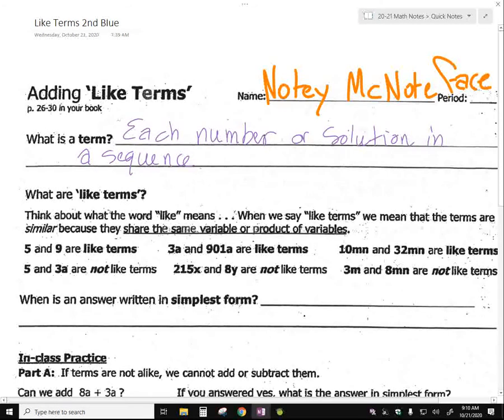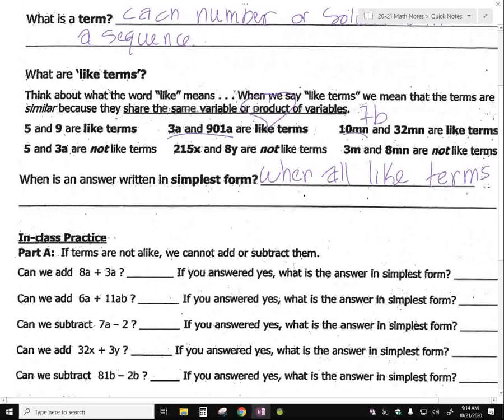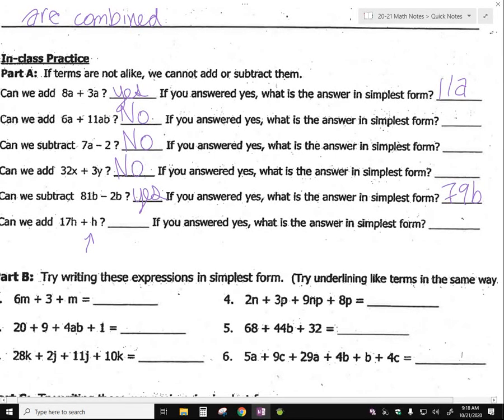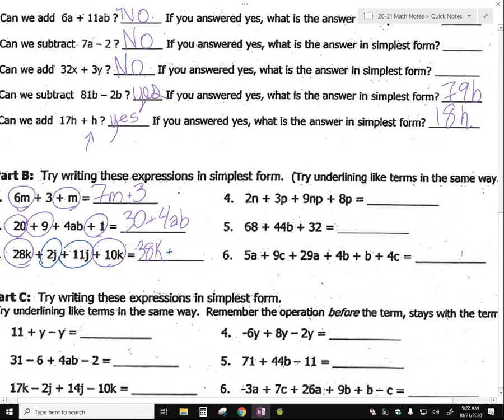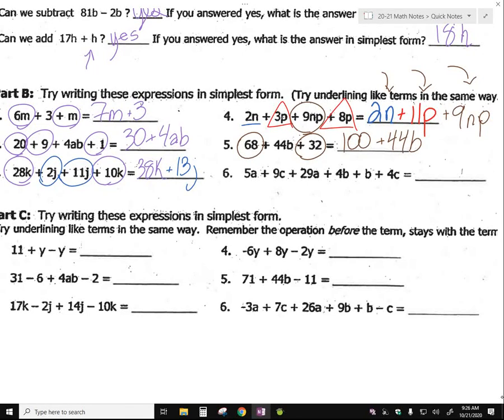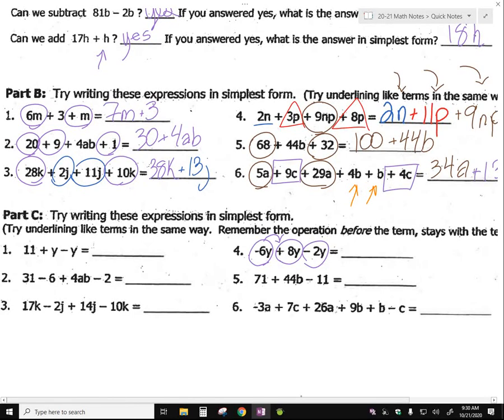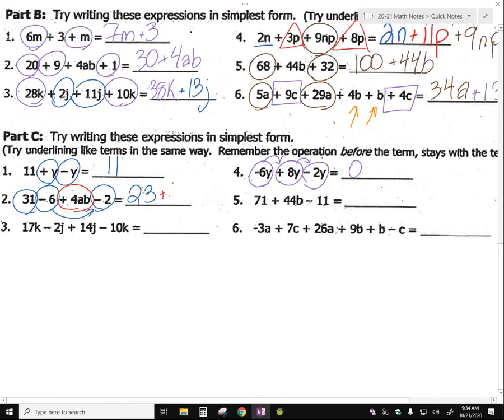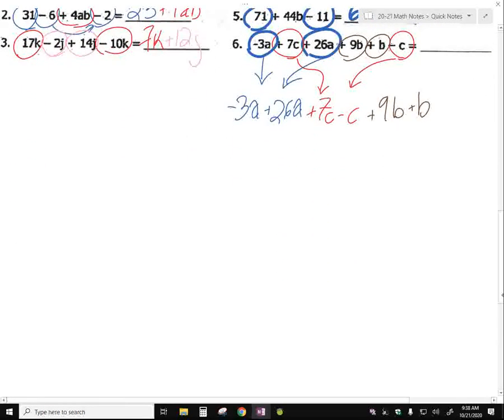Chapter 5 Lesson 5 Like Terms